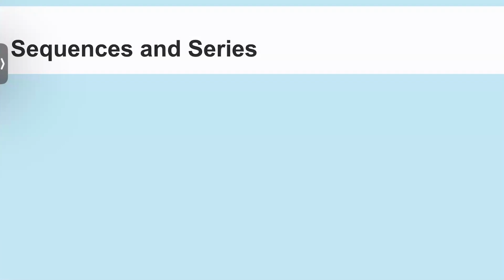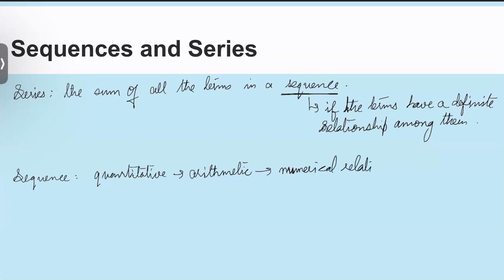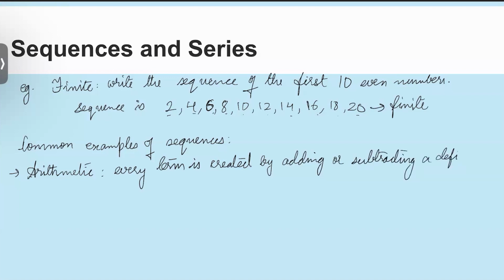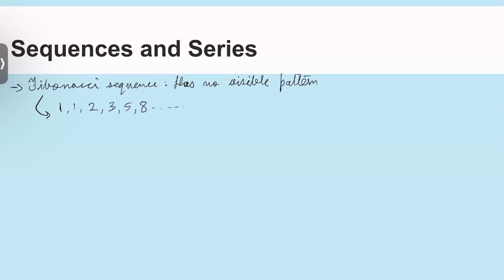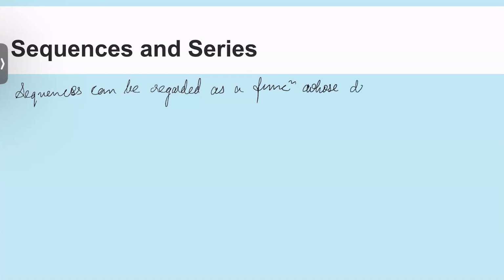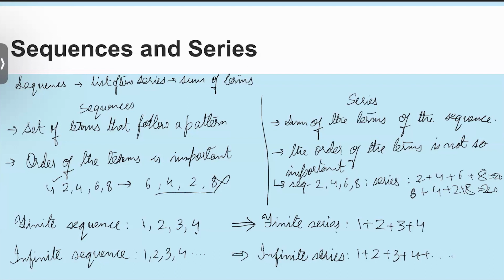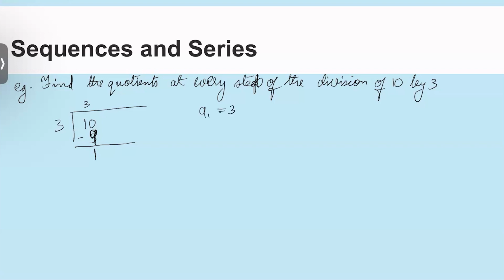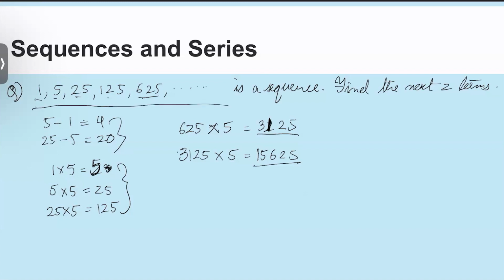2024 04 22 10 55 35 Ananya P Mukherjee PMRF HD Maths XI Sequences and Series L01